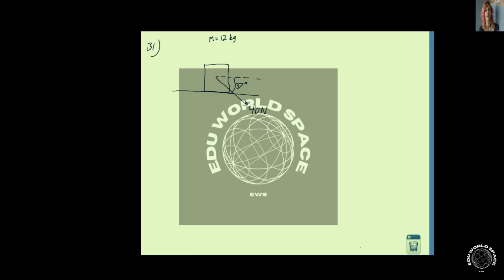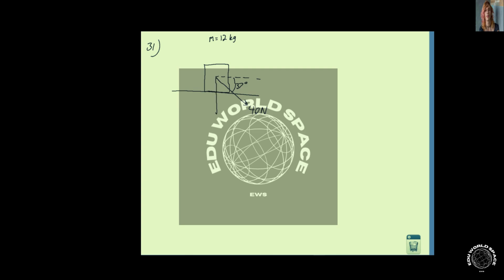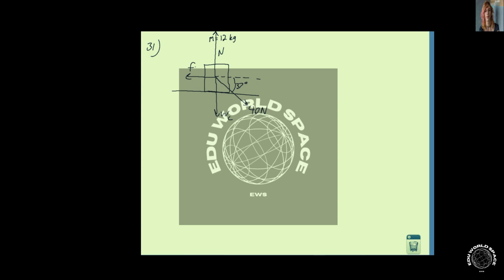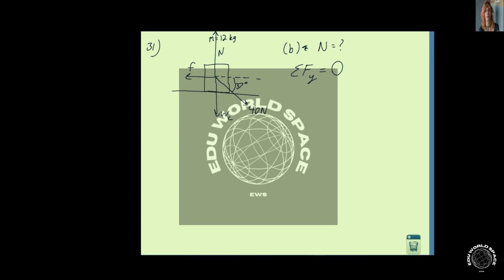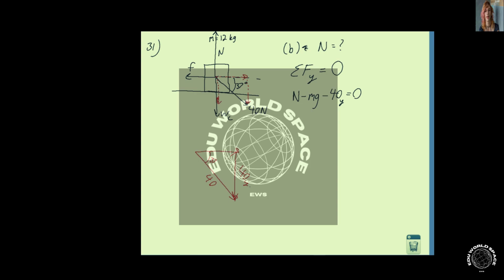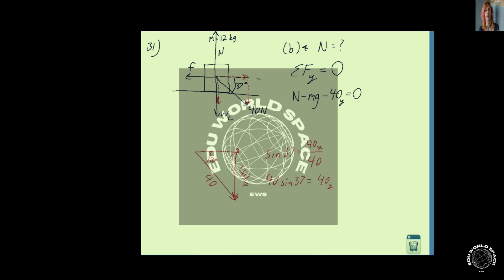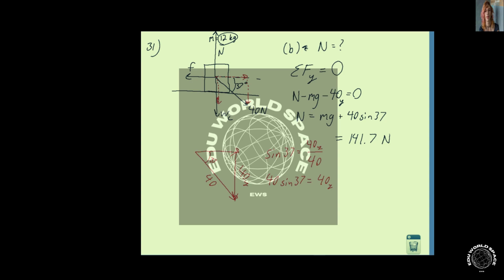A chair of mass 12.0 kg is sitting on the horizontal floor; the floor is not frictionless. You push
A chair of mass 12.0 kg is sitting on the horizontal floor; the floor is not frictionless. You push on the chair with a force that is directed at an angle of below the horizontal and the chair slides along the floor. (a) Draw a clearly labeled free-body diagram for the chair. (b) Use your diagram and Newton's laws to calculate the normal force that the floor exerts on the chair.